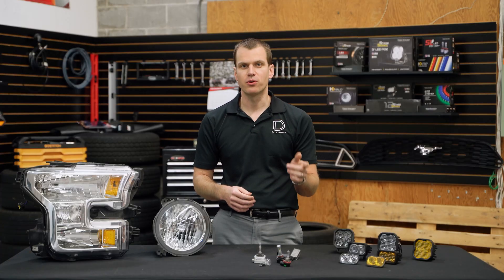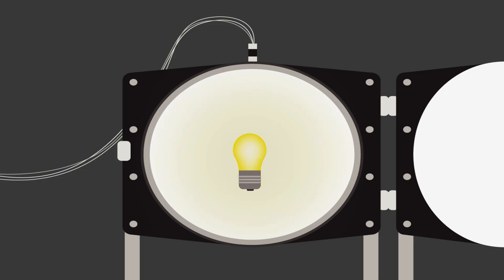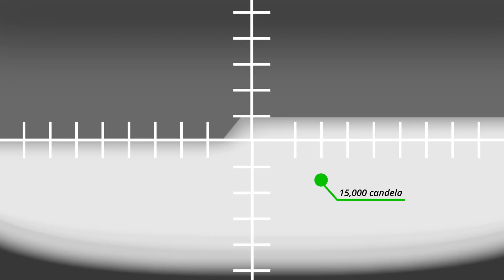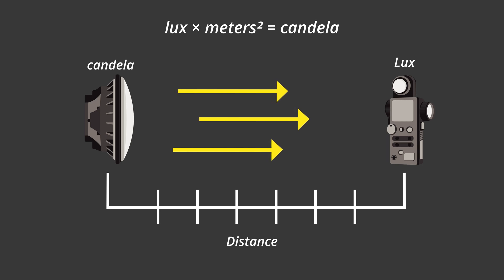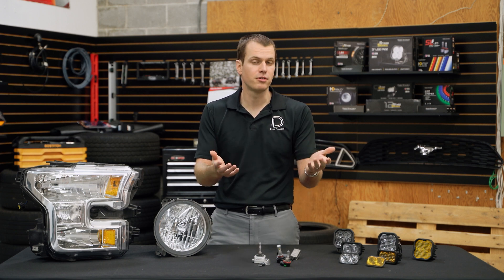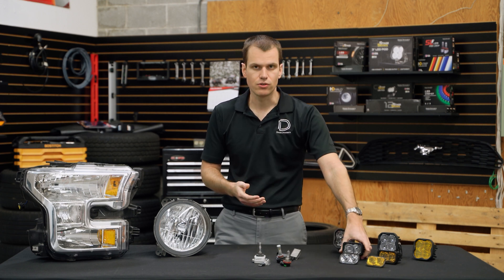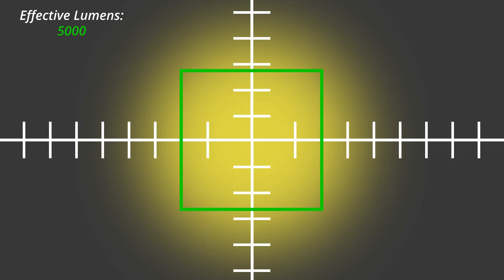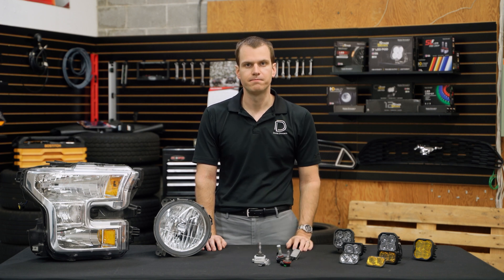Lumens, Lux, and Candela EXPLAINED | Diode Dynamics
In this video, we highlight the differences in the three main automotive measurements of light output: lumens, lux, and candela. We explain how these values are measured and which measurements determine the true output of an automotive LED bulb or lamp.

Many automotive companies use lumen values to determine their light's output because these measurements are accessible. This can be misleading because it doesn't determine how much focused light output is being shined in a specific direction.

Here at Diode Dynamics, we use our goniometer and light tunnel to measure candela. Candela is determined by measuring thousands of points of output in order to see exactly how much light is being projected in a focused beam pattern.